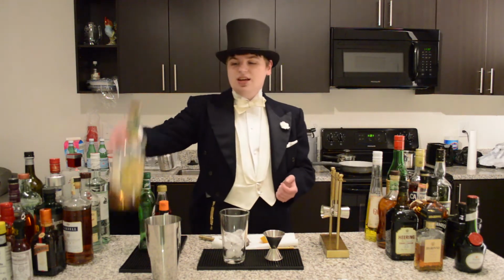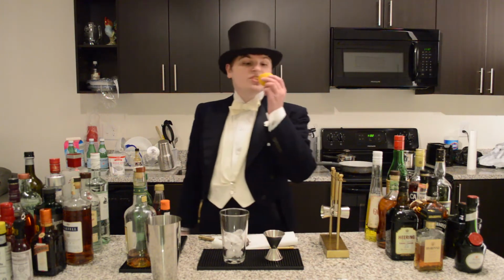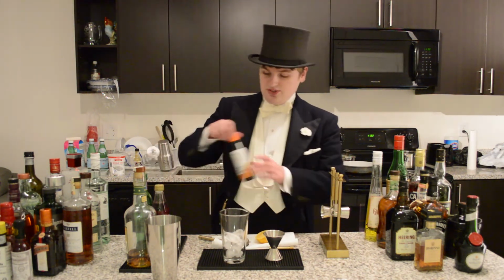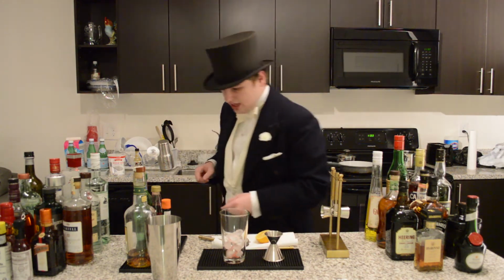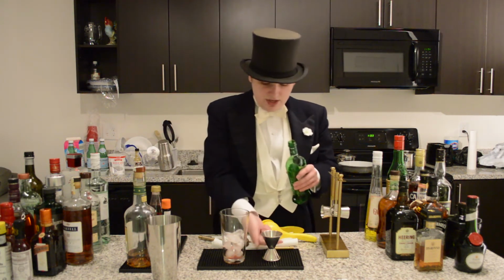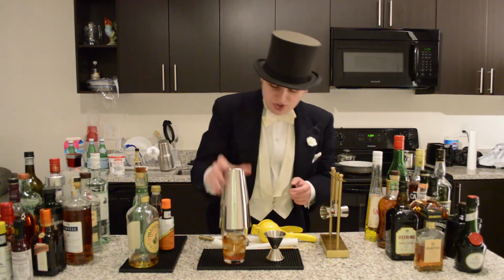The Scofflaw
How to make a Scofflaw

2 oz bourbon
1 oz dry vermouth
1/4 oz lemon juice
2 dashes grenadine
1 dash orange bitters